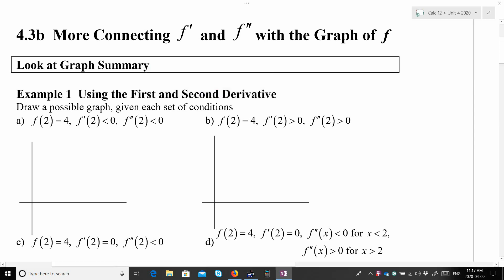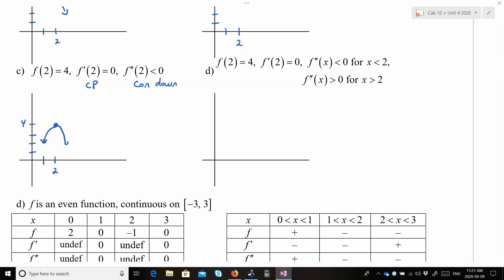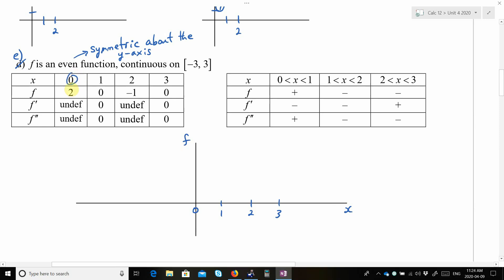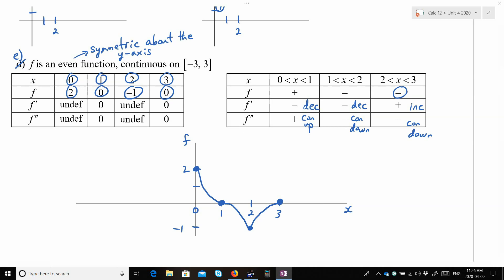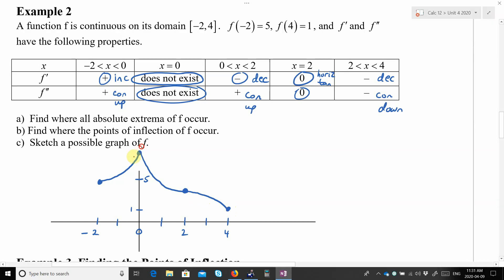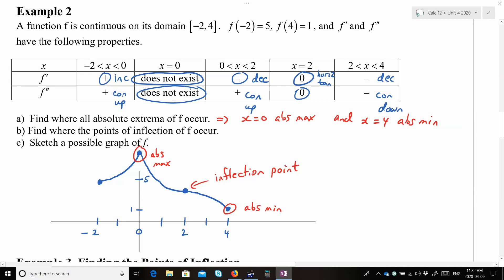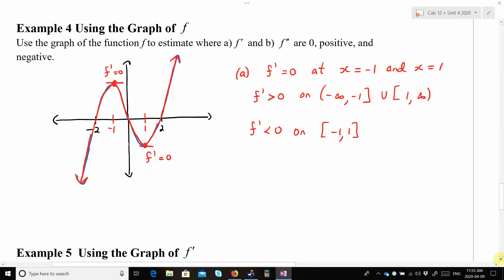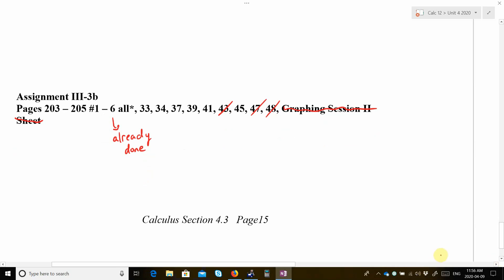Calculus 12 4.3b Notes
This is lesson 4.3b for Calculus 12.